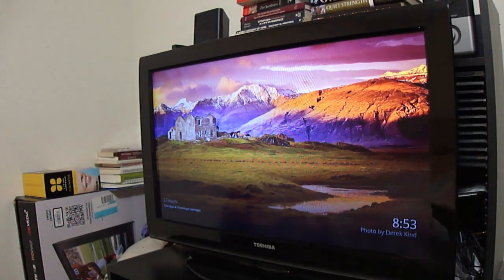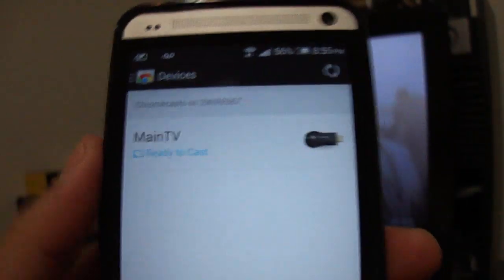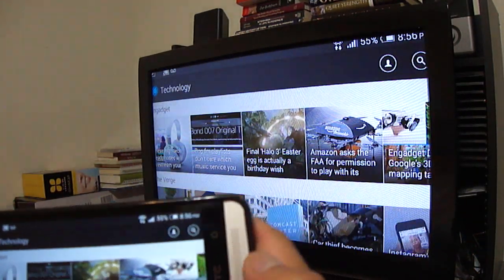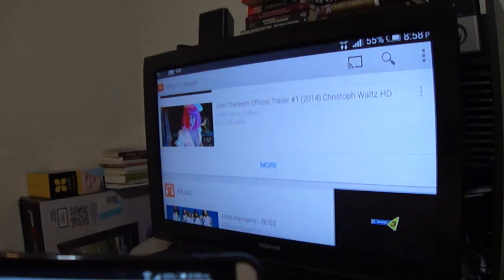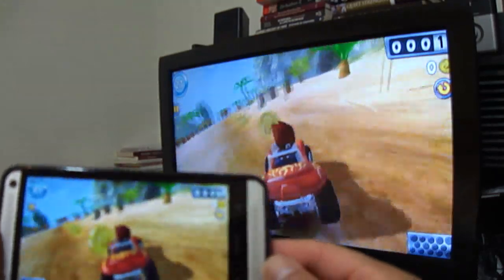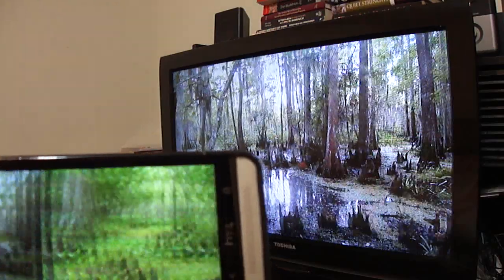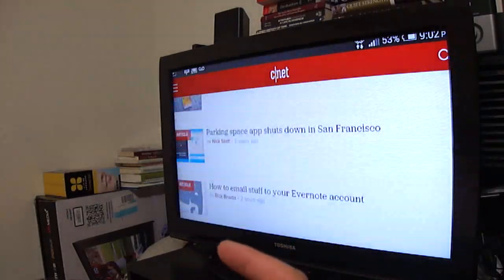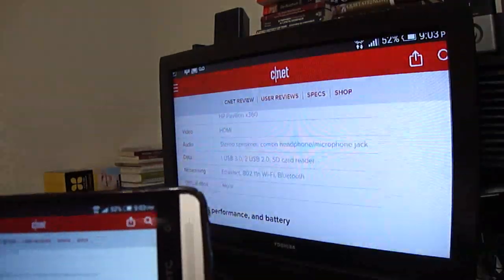Supa Retro Geek EP16 : Chromecast Screen Mirroring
Finally Chromecast now has Screen Mirroring!

Current Supported Devices with KitKat or Android L:

Nexus 4
Nexus 5
Nexus 7 (2013)
Nexus 10